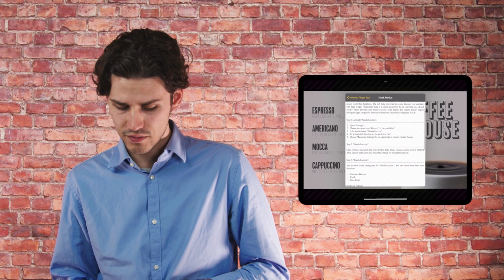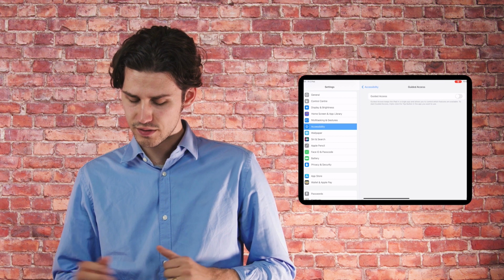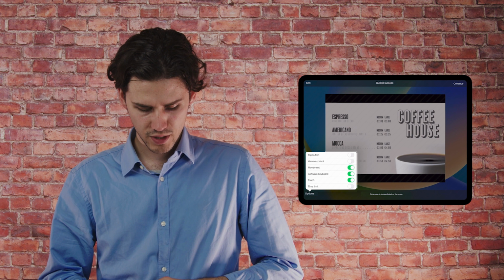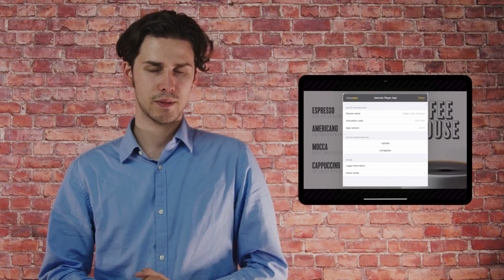How to Protect Your viewneo Device from Unauthorized Access | Kiosk Mode Guide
Want to protect your registered viewneo device from unauthorized access? 🚀 In this tutorial, we’ll show you how to enable Kiosk Mode in viewneo, ensuring your Digital Signage display remains secure and tamper-proof.

📌 What you’ll learn in this video:
✔️ How Kiosk Mode works and why it’s important
✔️ How to enable and configure Kiosk Mode in viewneo
✔️ How to lock down access and prevent unauthorized changes
✔️ Best security practices for Digital Signage devices

🚀 Keep your Digital Signage displays secure and fully controlled with viewneo Kiosk Mode!

00:00 – Introduction: Why secure your viewneo device?
00:30 – What is Kiosk Mode & how does it work?
01:15 – How to activate Kiosk Mode in viewneo
02:00 – Configuring security settings and access restrictions
02:45 – Preventing unauthorized changes or tampering
03:30 – Best practices for securing Digital Signage devices